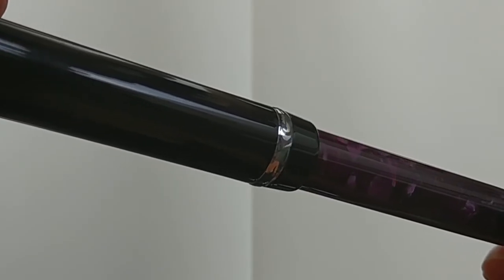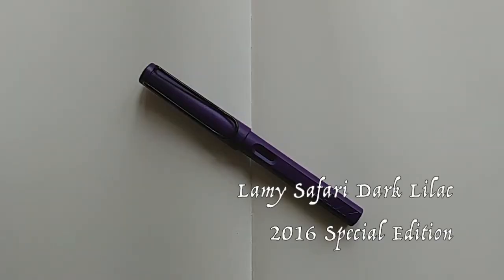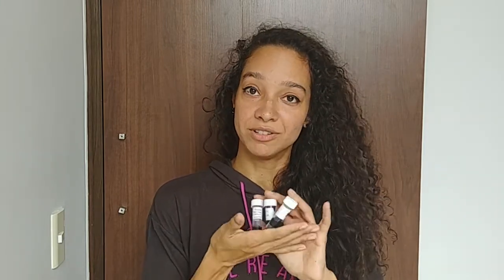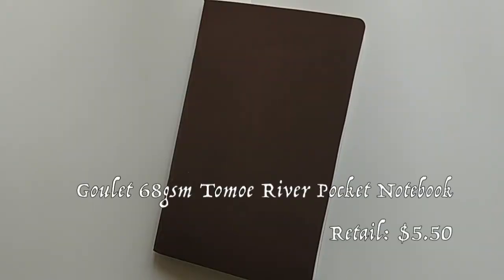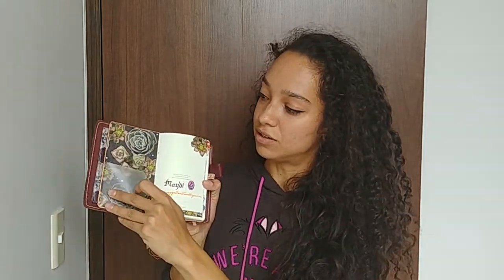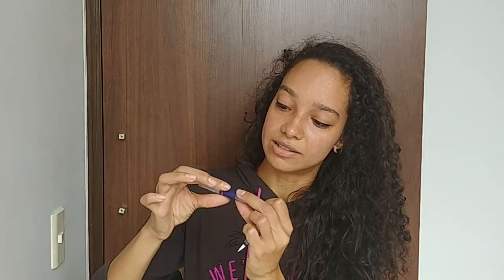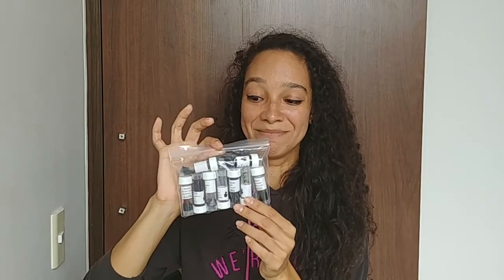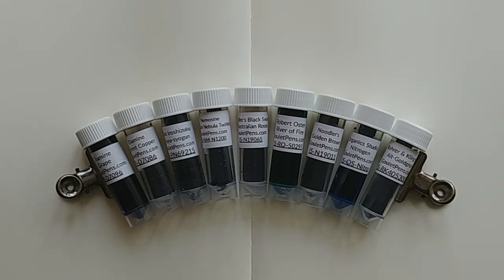Fountain Pen Stuff + Goulet Haul (Conklin, Lamy, Platinum + More) // Inky Tea Time Ep. 2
Let's talk pens! Join me with your favorite warm drink (or cold, your choice!) as I share my thoughts on my recently acquired pens and inks and things. Let me know if you have tried any of these and what your new favorites are!